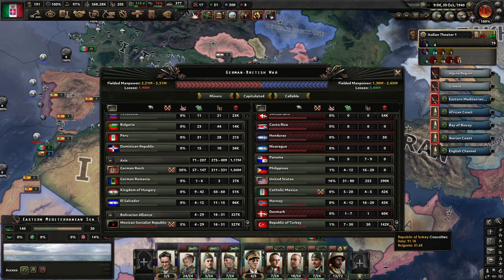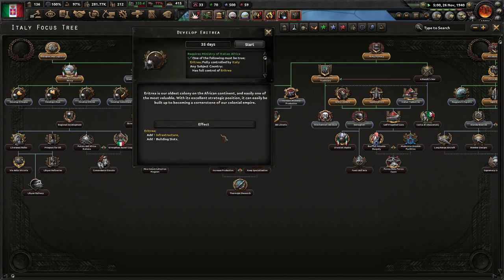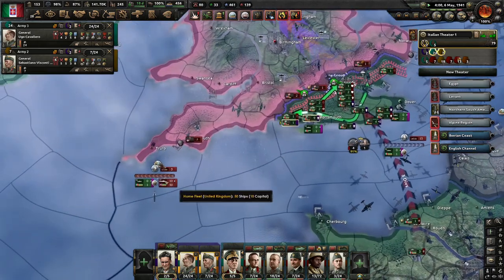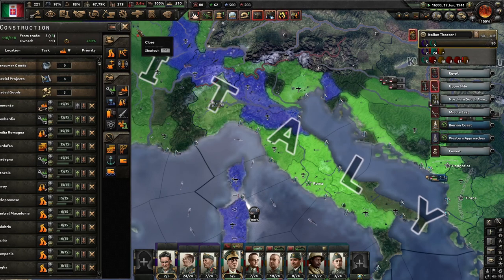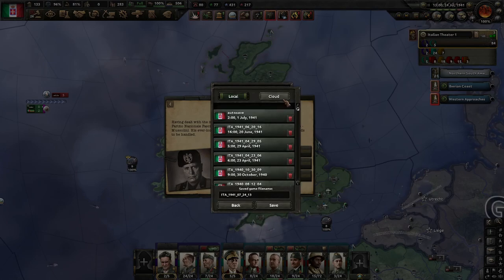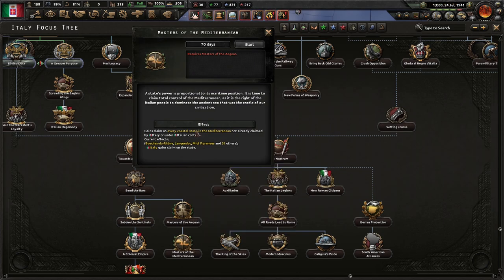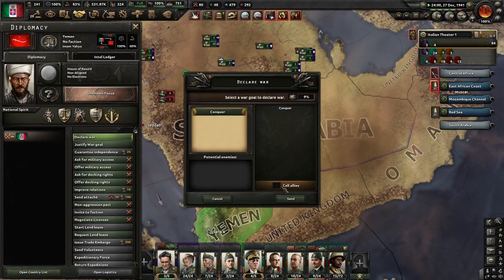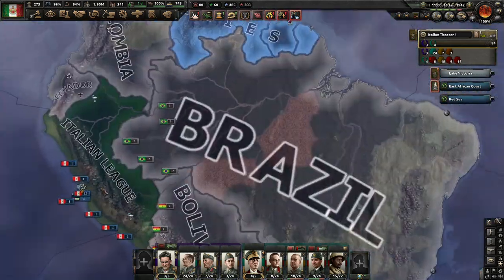A Greater Balbo Italy! (FINALE) Hoi4 - By Blood Alone, Grand Council Of Fascism (Balbo) #4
Fascism is Italy. Mussolini is the literal face of the resurgence of a strong Italy. While Mussolini has done quite a few good things for the nation, it's time for someone to take the reigns to steer Italy into a truly prosperous age!

Mods Used: none